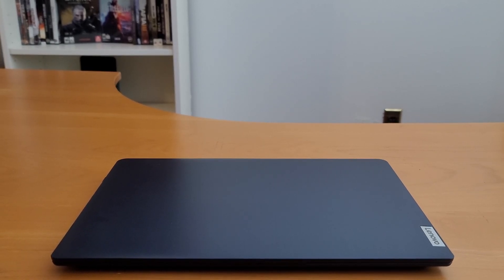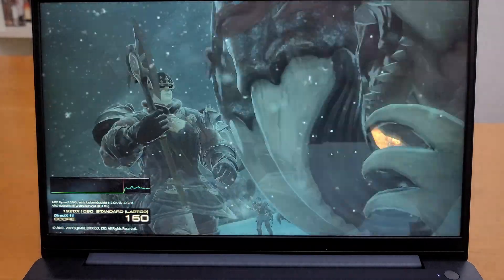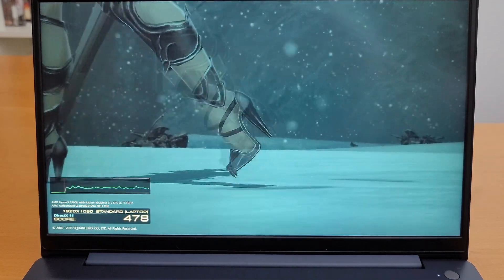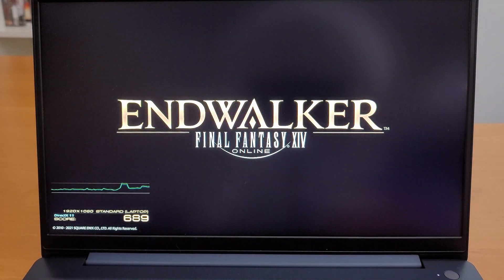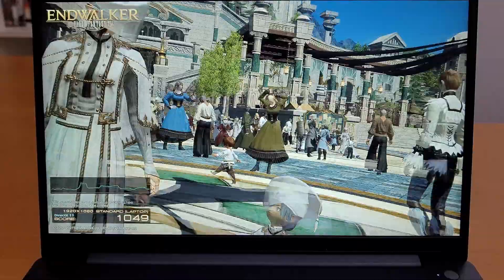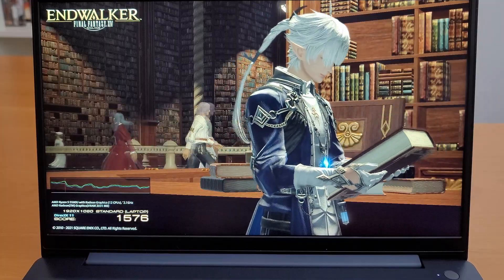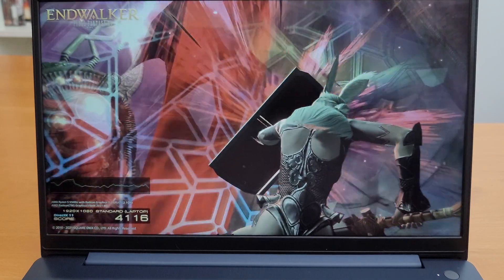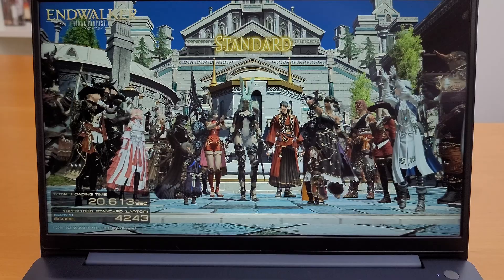Lenovo Ideapad 3 AMD Ryzen 5500U Benchmark | Full Laptop View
Final Fantasy Endwalker benchmark Ideapad 3
AMD Ryzen 5 5500U (6-Core) Processor
12GB DDR4 2666MHz RAM
512GB NVMe M.2 SSD
15.6" Touchscreen IPS LCD
Integrated AMD Radeon 7 Graphics